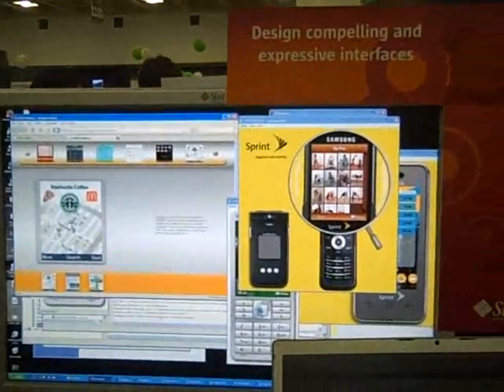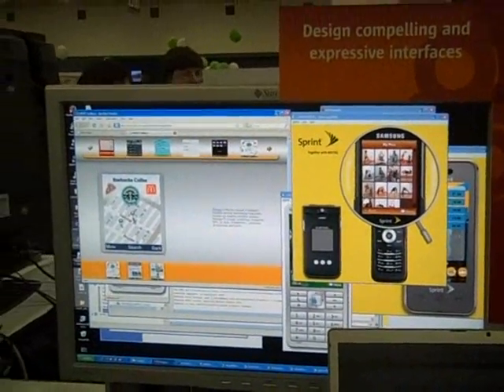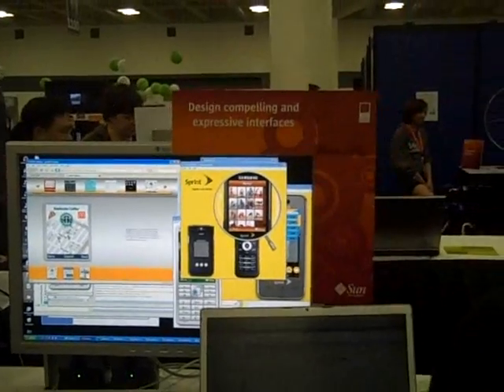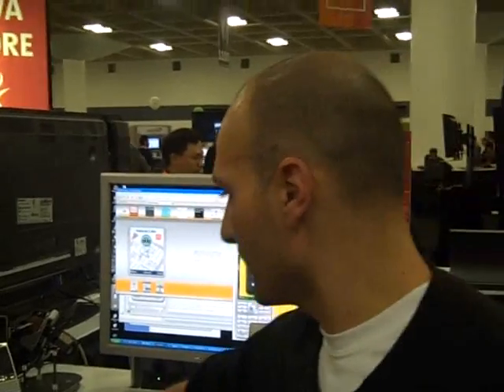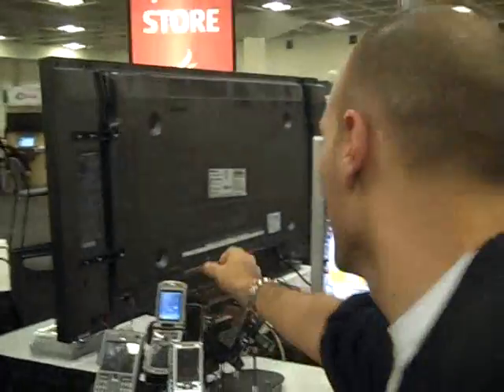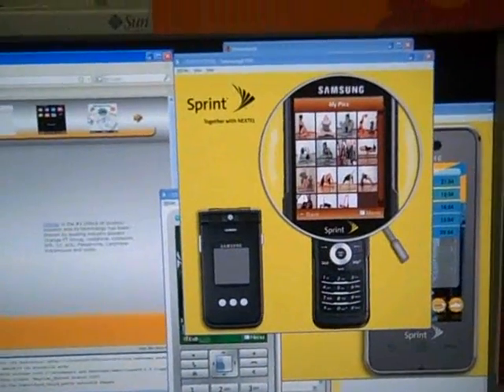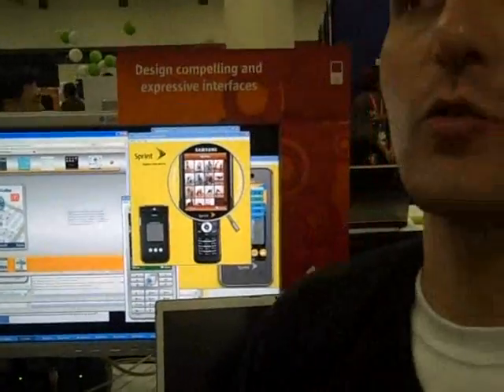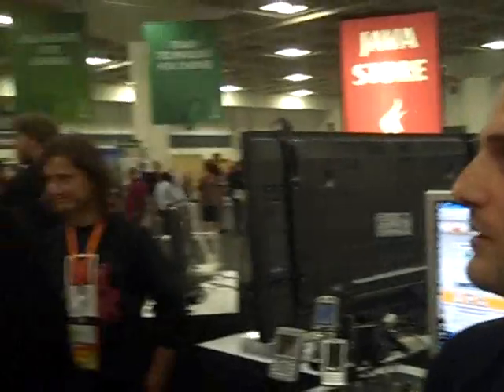Javaone Minute with Shai Almog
Jonathan Giles talks to Shai Almog about the LWUIT - a Light Weight User Interface Toolkit used in JavaME applications.